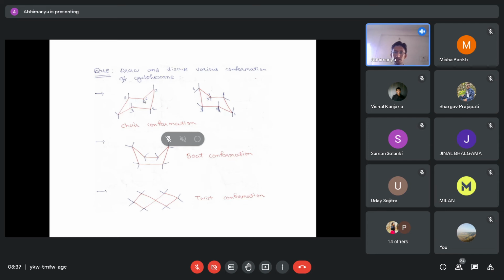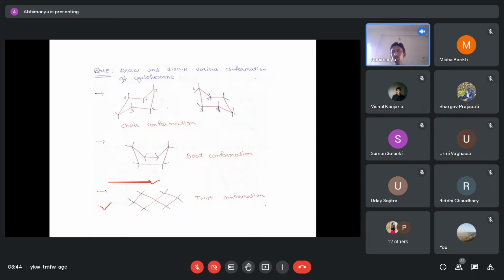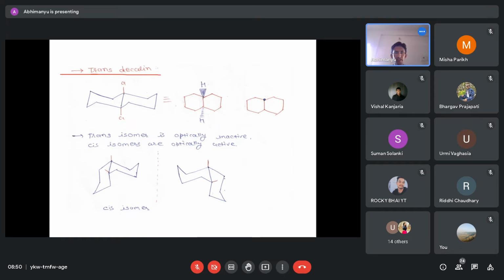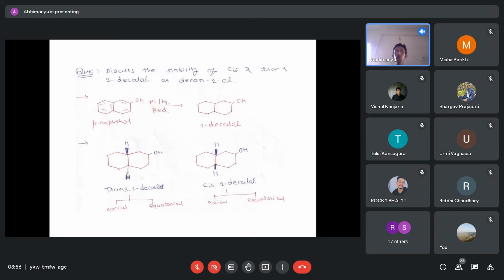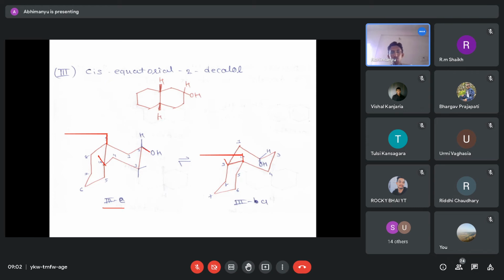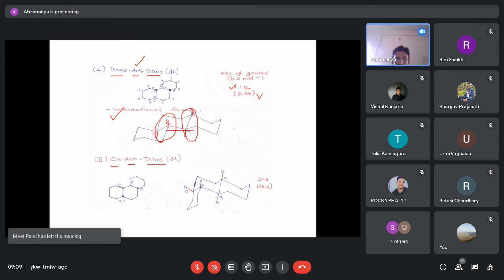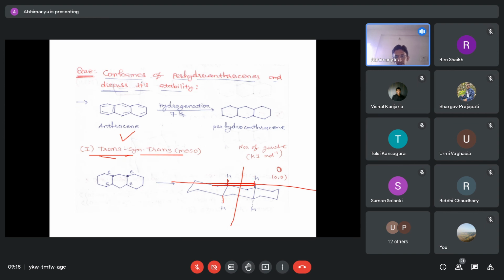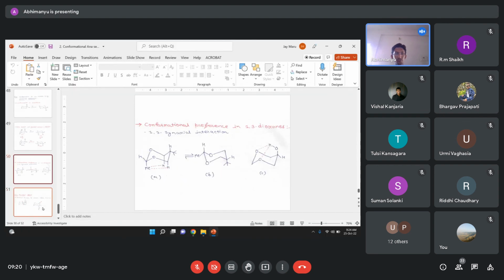MSc sem 3 - Organic chemistry conformational analysis by J.J Maru 2